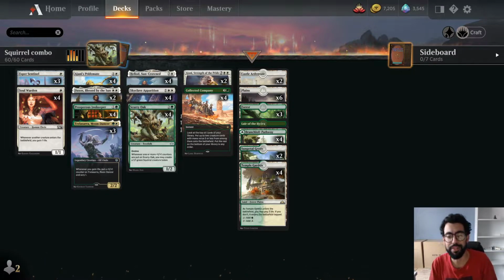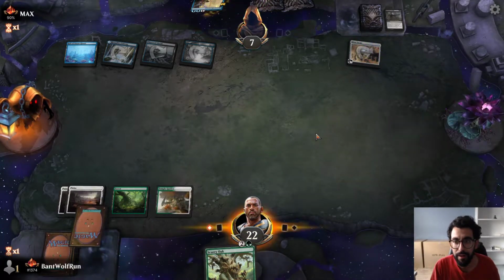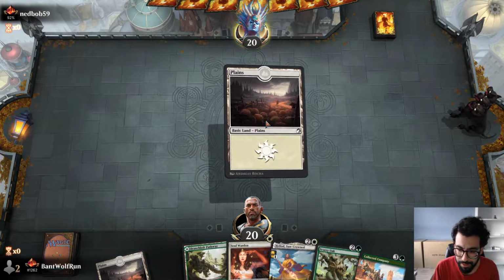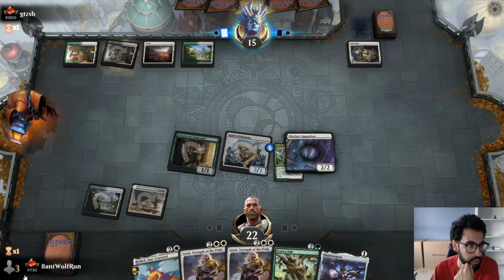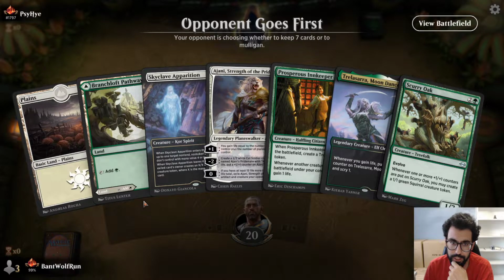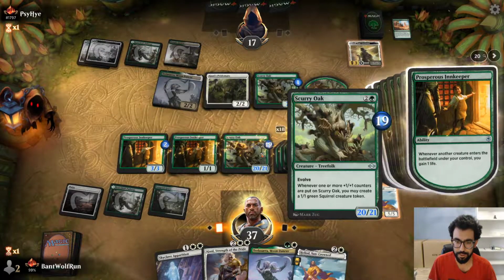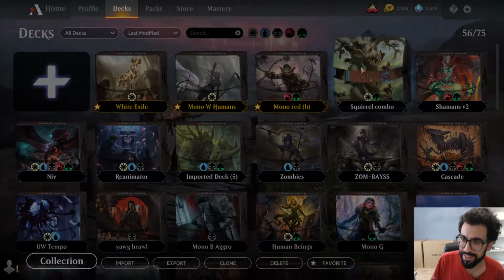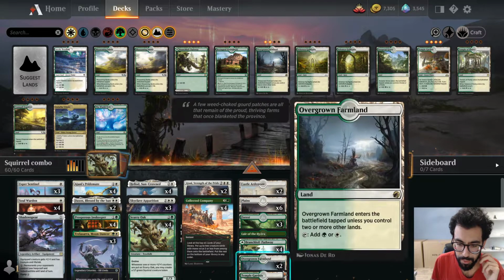INFINITE HELIOD COMBO | Historic Selesnya Squirrel Combo | MTG Arena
Infinite life/token/counters list in selesnya using a combination of scurry oak, heliod and any ETB gain life creature like soul warden.